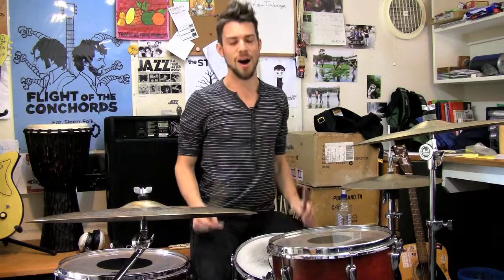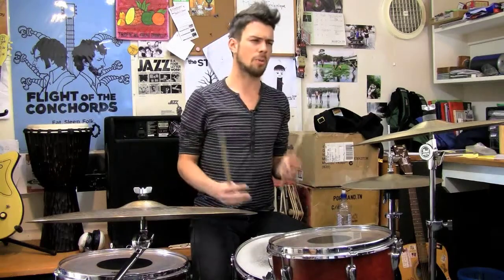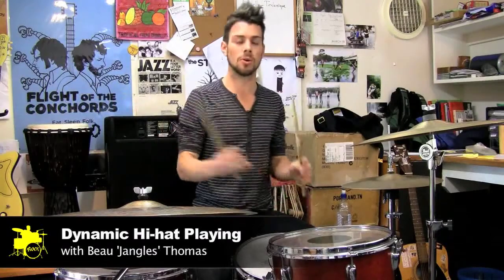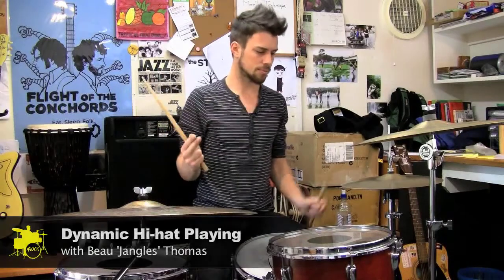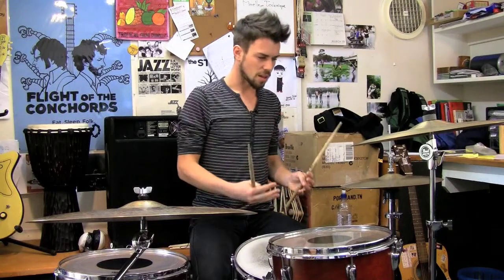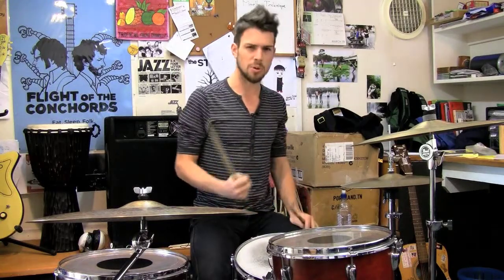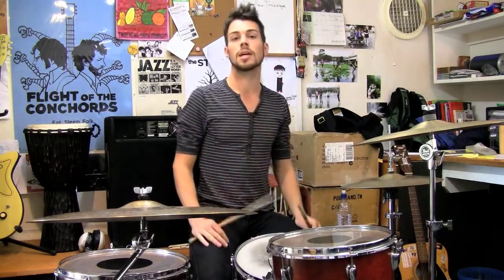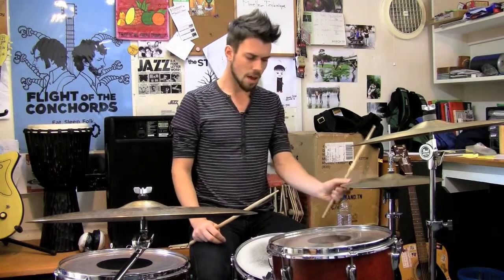How To Play Drums - Rock Beat Dynamics part 2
Click the link and fill in the form for your free 7 day beginners course!

Click the link for a complete A-Z system for super-human bass drum skills! It's called 'Bass Drums Secrets', it's massive and very affordable.